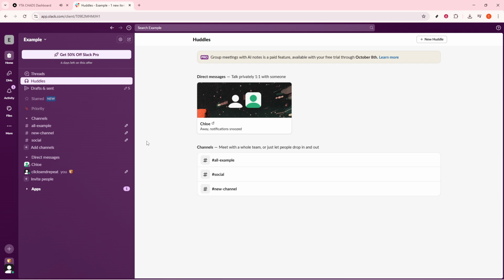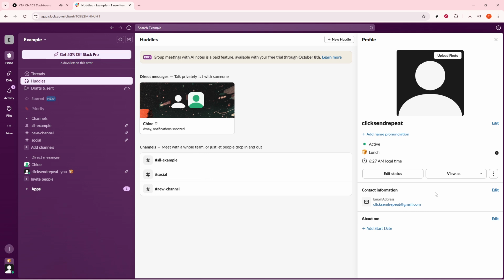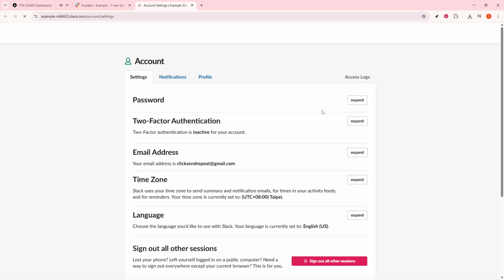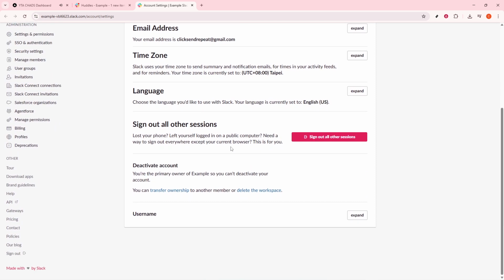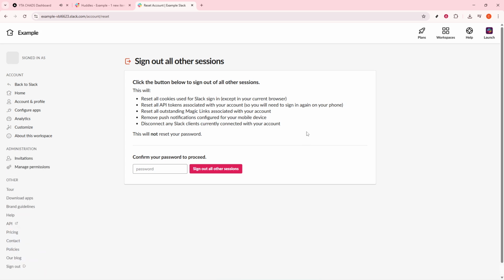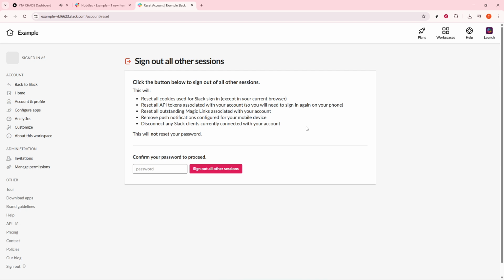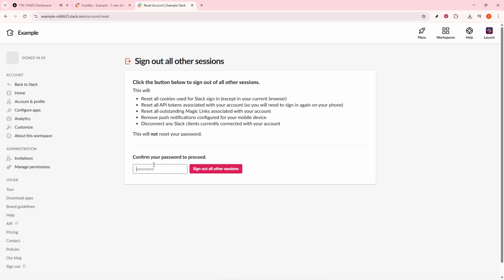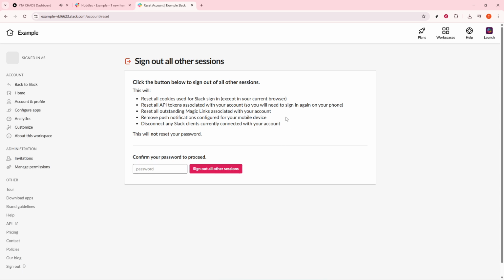✅ How To Sign Out Slack Account To All Devices 🔴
Worried about staying signed in to Slack on multiple devices? 🔒 In this comprehensive guide, we’ll show you how to securely sign out of your Slack account on all devices at once. Learn step-by-step how to manage your active sessions, protect your account from unauthorized access, and maintain your team’s privacy and security. Whether you’re switching devices, leaving a shared computer, or just want to ensure your Slack account is safe, this tutorial covers everything you need to log out efficiently and confidently. Perfect for beginners and experienced users alike, follow these simple steps to regain control of your Slack account and keep your workspace secure!